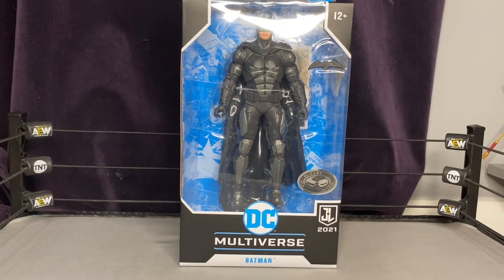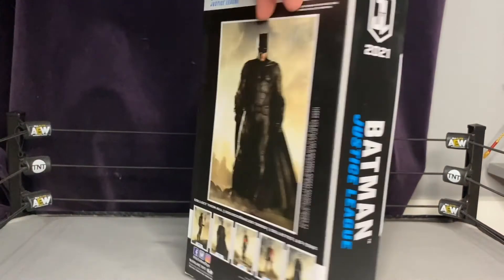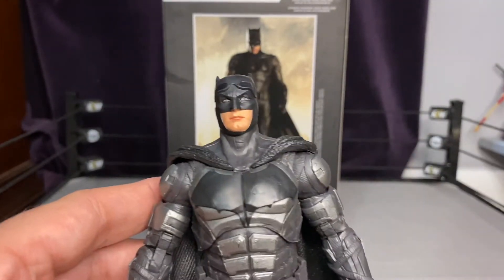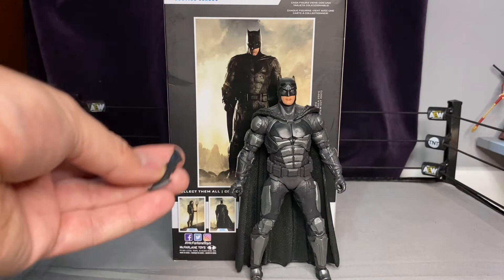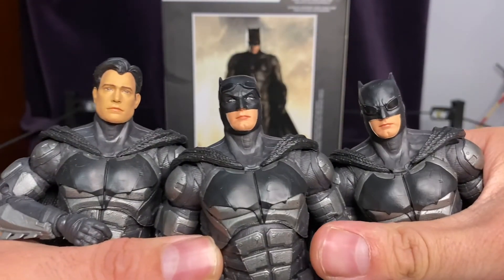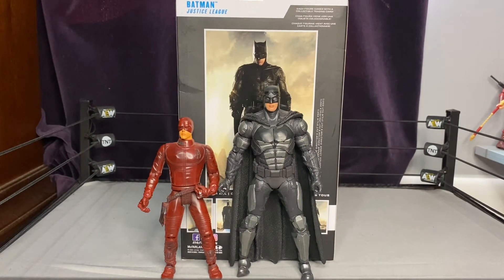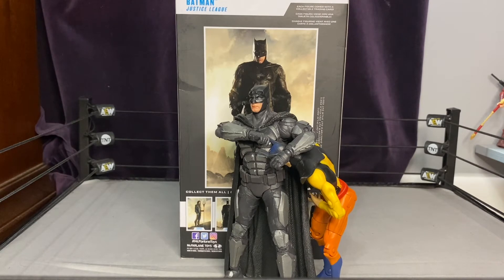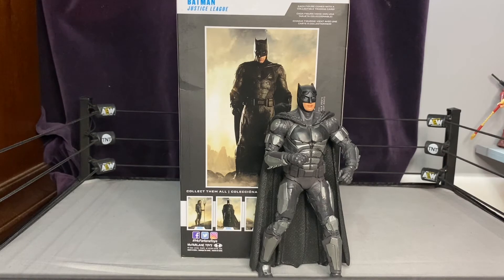DC Multiverse Platinum Batman Goggles up figure review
My review on the Batman inspired by Zack Snyder’s Justice League